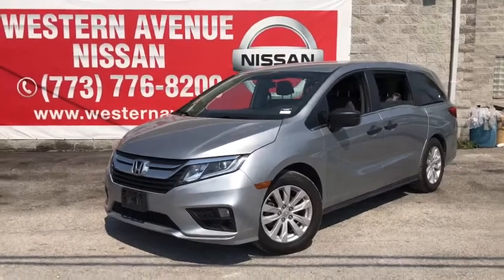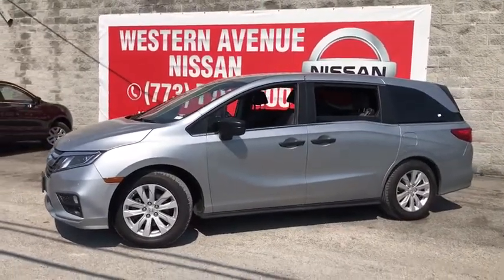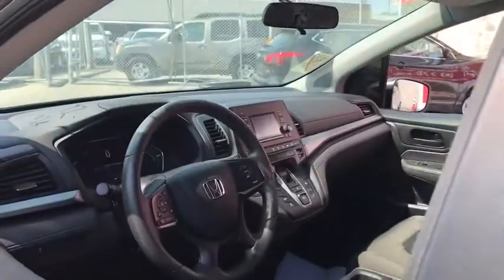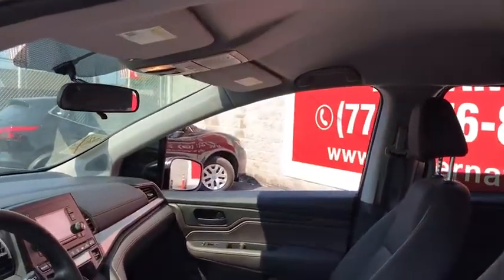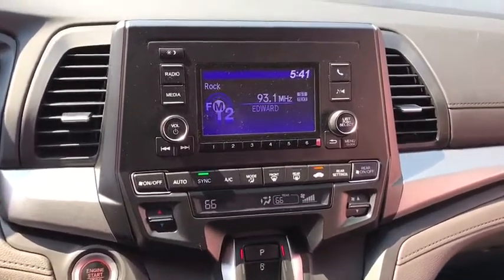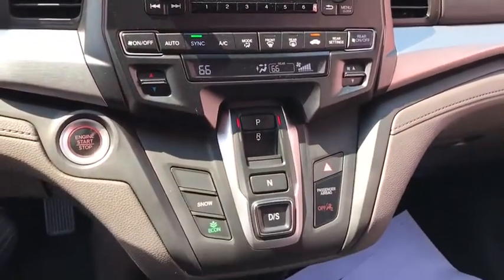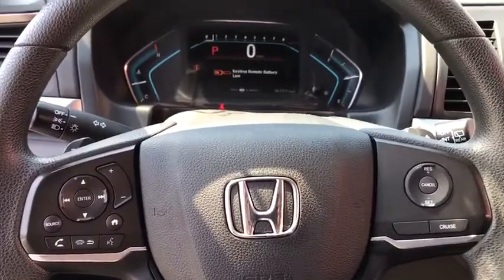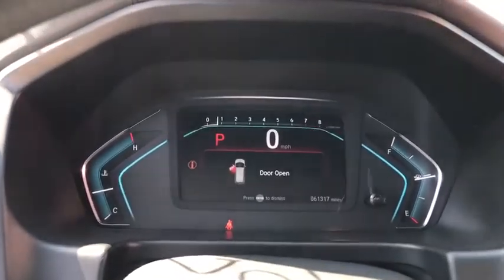2018 Honda Odyssey Chicago, Matteson, Oak Lawn, Orland Park, Countryside IL P12942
Modern Steel Metallic [LISTING TYPE] 2018 Honda Odyssey available in Chicago, Illinois at Western Ave Nissan. Servicing the Matteson, Oak Lawn, Orland Park, Countryside IL area.

CARFAX One-Owner. Gray 2018 Honda Odyssey LX FWD 9-Speed Automatic 3.5L V6 SOHC i-VTEC 24VbrbrRecent Arrival! 19/28 City/Highway MPGbrbrbrAwards:br * ALG Residual Value Awards, Residual Value Awards * 2018 KBB.com 10 Most Awarded Cars * 2018 KBB.com Best Buy Awards * 2018 KBB.com 5-Year Cost to Own Awards * 2018 KBB.com Best Resale Value Awards * 2018 KBB.com 10 Most Affordable 3-Row Vehicles * 2018 KBB.com 10 Favorite New-for-2018 Cars * 2018 KBB.com Best Family Cars * 2018 KBB.com Brand Image Awards * 2018 KBB.com 10 Most Awarded BrandsbrKelley Blue Book Brand Image Awards are based on the Brand Watch(tm) study from Kelley Blue Book Market Intelligence. Award calculated among non-luxury shoppers.  Kelley Blue Book is a registered trademark of Kelley Blue Book Co., Inc.brbrWe Are Your Chicago, IL New and Certified Pre-owned Nissan Dealership near Berwyn, Burbank, Calumet City, Cicero, Elmhurst, Evanston, Franklin Park, La Grange, Matteson, Melrose Park, Morton Grove, Northbrook, Oak Lawn, Oak Park, Orland Park, Tinley Park. Are you wondering, where is Western Ave Nissan or what is the closest Nissan dealer near me? Western Ave Nissan is located at 7410 South Western Ave, Chicago, IL 60636. You can call our Sales Department at , Service Department at , or our Parts Department at . Although Western Ave Nissan in Chicago, Illinois is not open 24 hours a day, seven days a week our website is always open. On our website, you can research and view photos of the new Nissan models such as the 370Z, Altima, Armada, Frontier, GT-R, LEAF, Maxima, Murano, NV Cargo, NV Passenger, NV200, Pathfinder, Rogue, Rogue Sport, Sentra, Titan, Titan XD, Versa or Versa Note that you would like to purchase or lease. You can also search our entire inventory of new and used vehicles, value your trade-in, and visit our Meet the Staff page to familiarize yourself with our staff who are committed to making your visit to Western Ave Nissan a great experience every time.